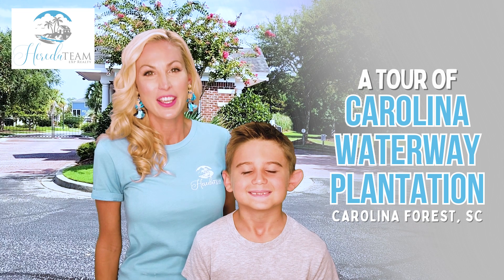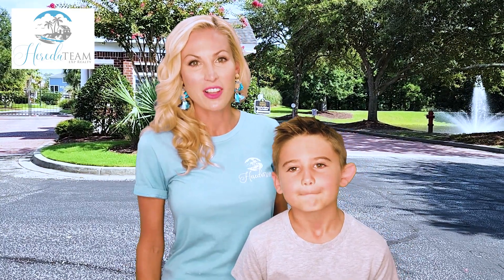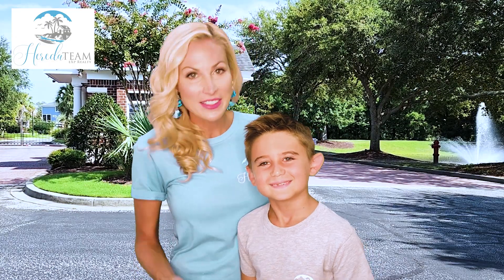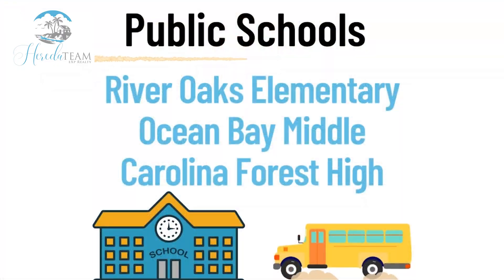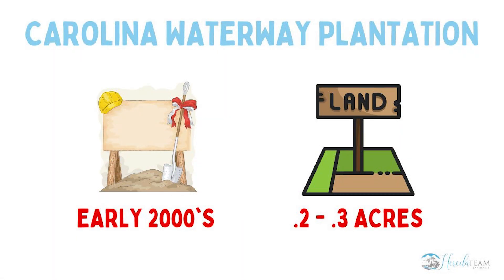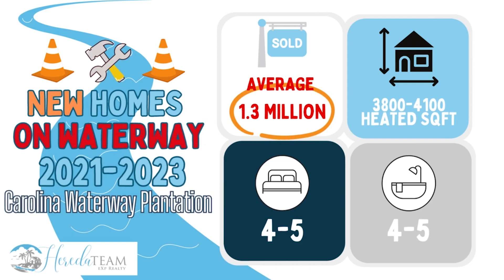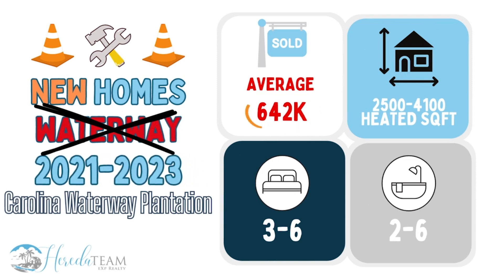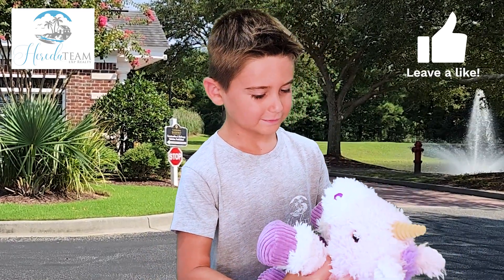Carolina Waterway Plantation - Carolina Forest SC - GATED WATERWAY COMMUNITY IN MYRTLE BEACH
Let us take you on a tour of Carolina Waterway Plantation in the Carolina Forest area of Myrtle Beach – a CUSTOM GATED INTRACOASTAL WATERWAY COMMUNITY just minutes to the beach!

00:00 Carolina Waterway Plantation – Myrtle Beach
00:47 LOCATION of Carolina Waterway Plantation
01:35 AMENITIES of Carolina Waterway Plantation
02:31 SCHOOLS for Carolina Waterway Plantation
02:53 HOME PRICES at Carolina Waterway Plantation
04:41 Do you want to TOUR this community?